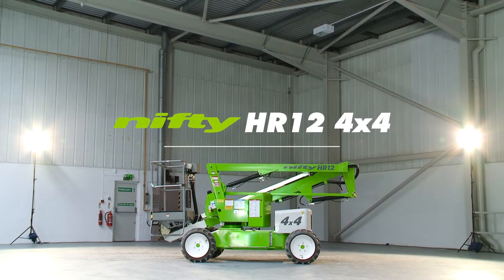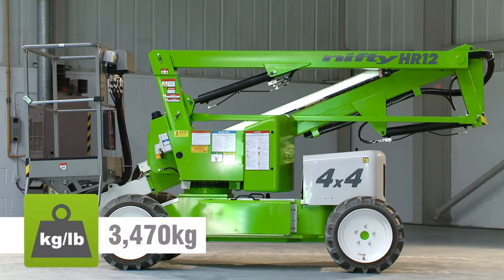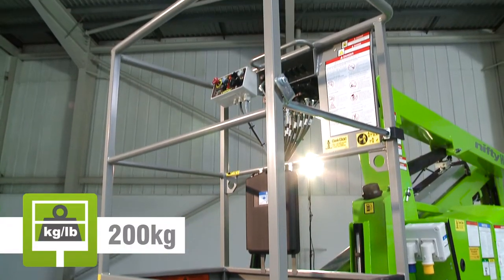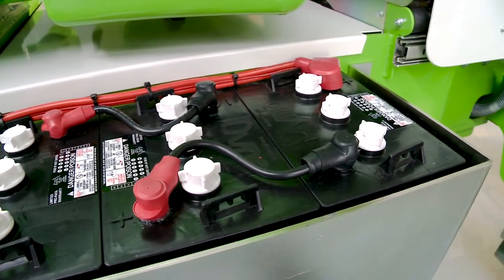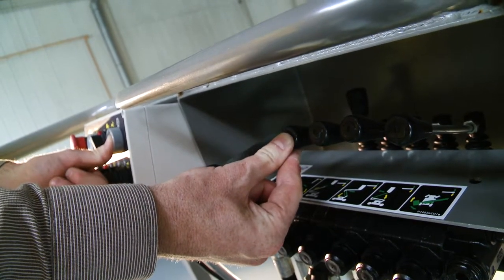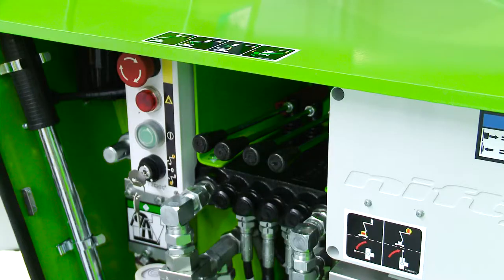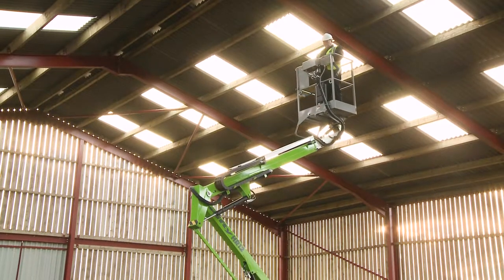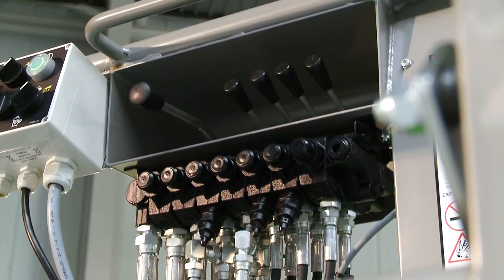HR12 4x4 Product Video | Self Propelled Boom Lift from Niftylift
With compact dimensions and class-leading working envelope, the Height Rider 12 (HR12) 2x4 self propelled boom lift is both versatile and reliable, but add to this low weight chassis a powerful 4-Wheel-Drive system and you've got the HR12 4x4 - one of the most complete 12m (40ft) boom lifts available.

Its telescopic upper boom provides increased accuracy when positioning the platform and 6.10m outreach make it perfect for reaching up and over all kinds of obstacles.

The deep tread rough terrain tyres provide extra grip even on soft ground and Niftylift's trade-mark 'Bi-Energy' option allows it to work in a wide range of environments.